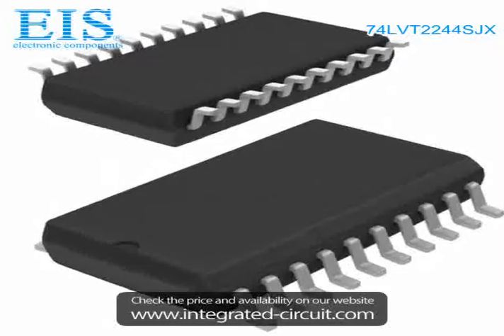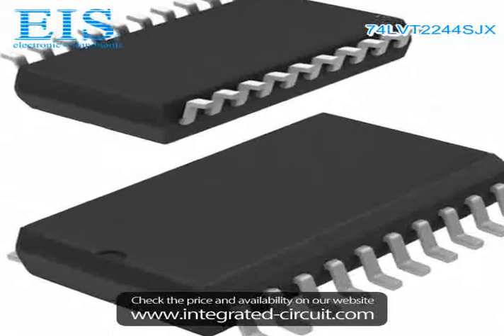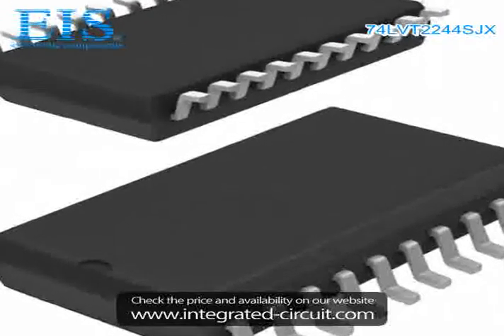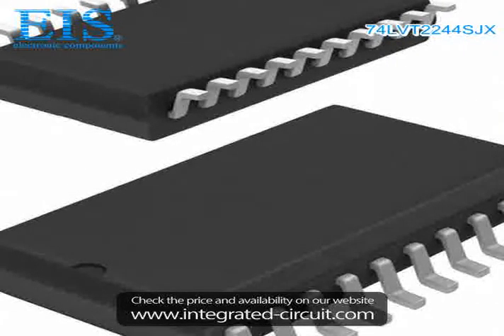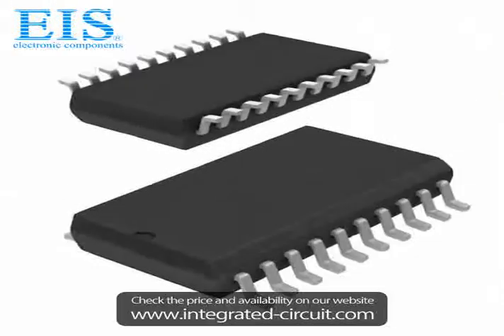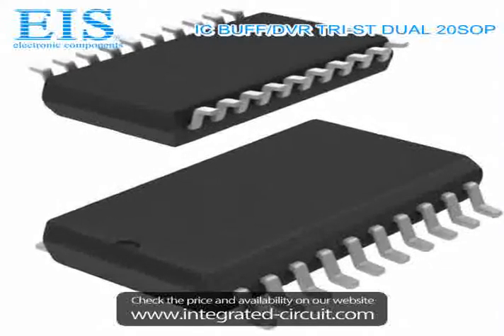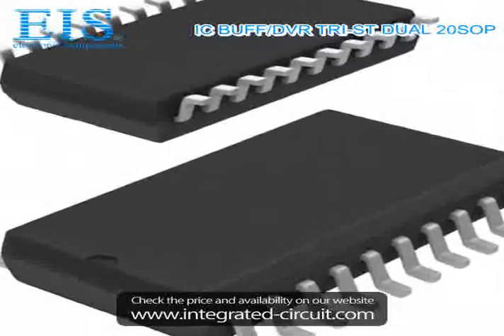Sell 74LVT2244SJX of Fairchild Semiconductor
We have the stocks of 74LVT2244SJX with a very best price, we can ship immediately after order.

Manufacturer Part Number: 74LVT2244SJX
Manufacturer / Brand: Fairchild Semiconductor
Brief Description: IC BUFF/DVR TRI-ST DUAL 20SOP

You also can download the datasheet of 74LVT2244SJX from our